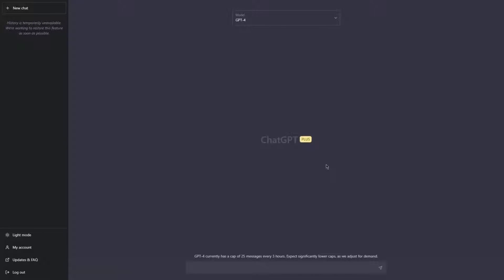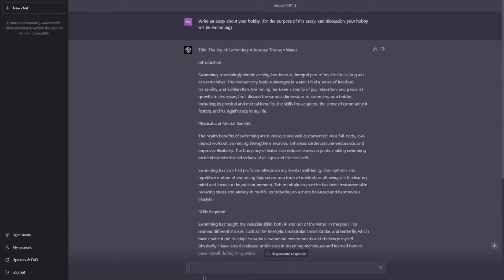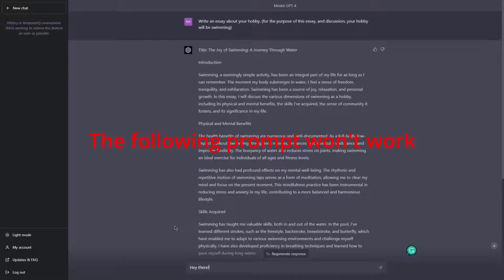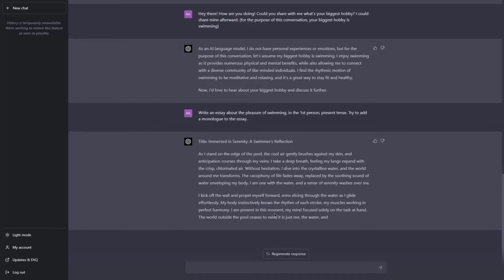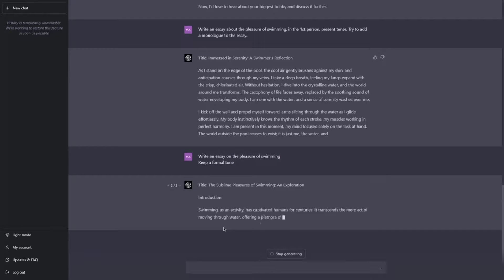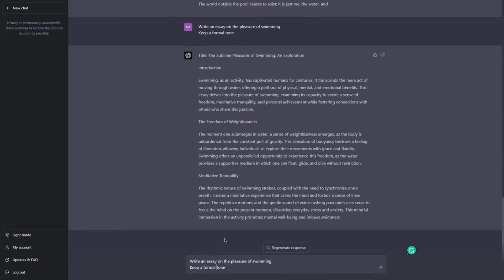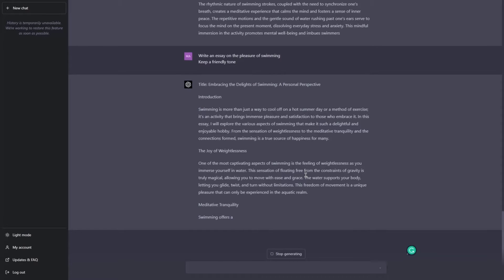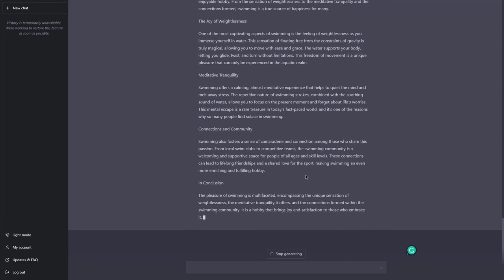Language and Tone With ChatGPT 4 for Beginners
Welcome to "Language and Tone With ChatGPT 4 for Beginners"! In this video, we'll explore how to effectively use ChatGPT 4 to improve your language and tone. Whether you're a copywriter, a social media manager, or just looking to enhance your writing skills, ChatGPT 4 can help.

We'll cover everything from the basics of ChatGPT 4 to more advanced techniques for using it in your business. You'll learn how to use ChatGPT 4 to generate prompts for social media and copywriting, and how to use it to make money.

Our goal is to help beginners understand the power of language and tone, and how to use ChatGPT 4 to improve their writing skills. By the end of this video, you'll have a solid foundation for using ChatGPT 4 in your business or personal writing.

So if you're ready to take your writing to the next level, join us for "Language and Tone With ChatGPT 4 for Beginners"!